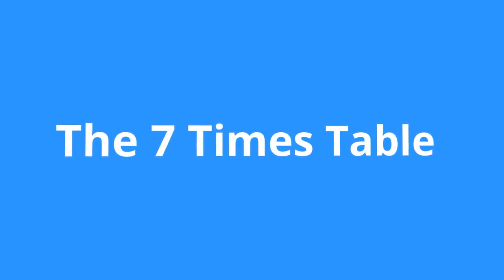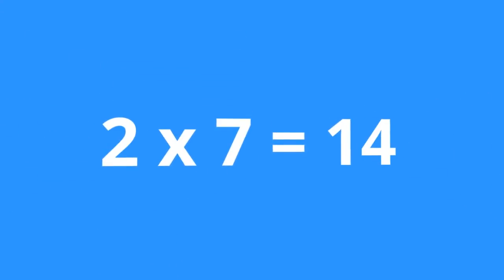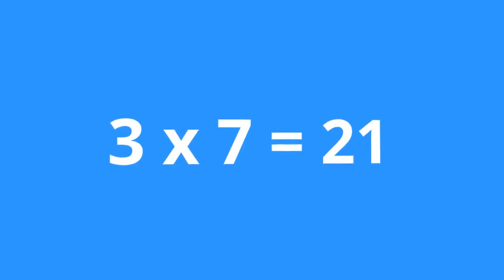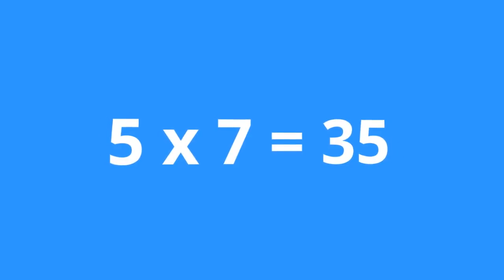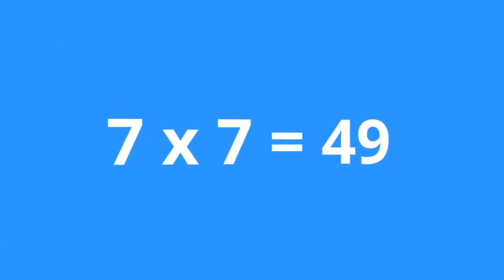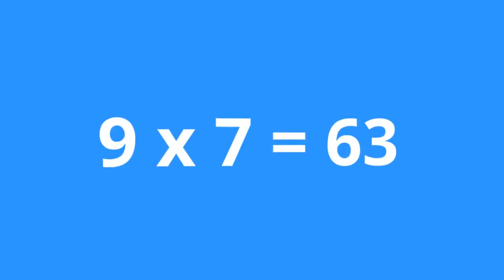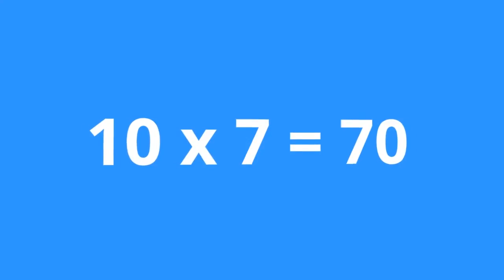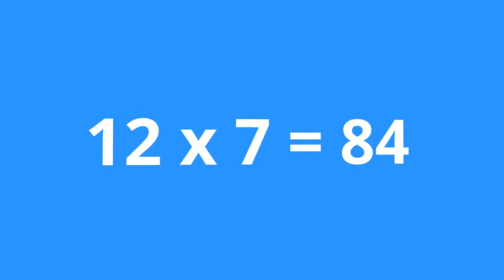Learn Times Table - Learn the 7 Times Tables Fast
Learn Times Table - Learn the 7 Times Tables Fast. How to learn times table fast and easy with this simple times table video.

1 x 7 = 7

2 x 7 = 14

3 x 7 = 21

4 x 7 = 28

5 x 7 = 35

6 x 7 = 42

7 x 7 = 49

8 x 7 = 56

9 x 7 = 63

10 x 7 = 70

11 x 7 = 77

12 x 7 = 84

Can you really learn your times table by rote?

And what is rote? Rote simply means repeating times table until they get locked into your memory.

So don’t try and remember the answers in your head.

Let them become part of you.

If you practice, in a short time the answer will be locked into your brain.

What is 7x7 for example, if the answer pops into your head as fast as you can name the letter of the alphabet that comes after ‘a’. And you’ve got it.